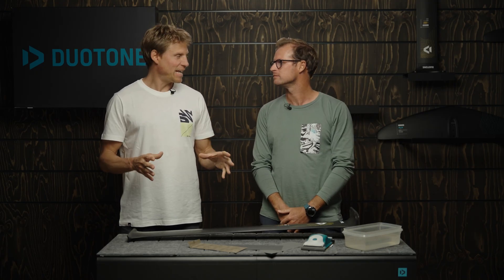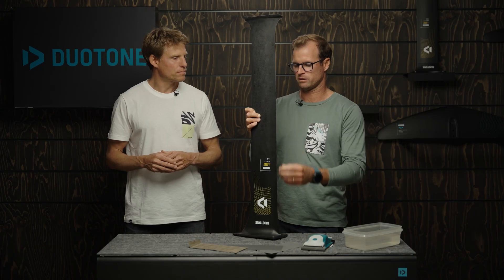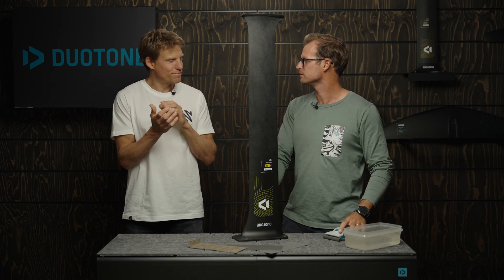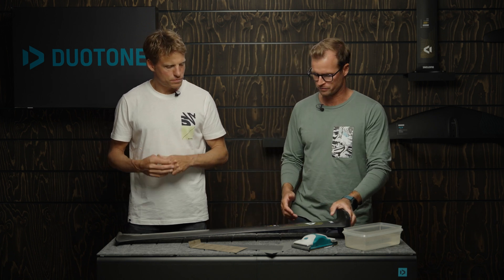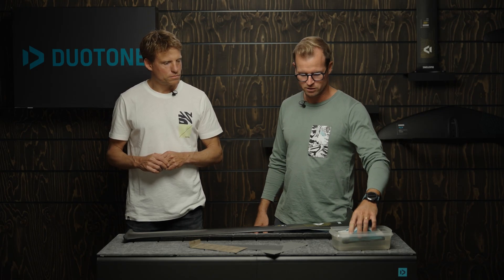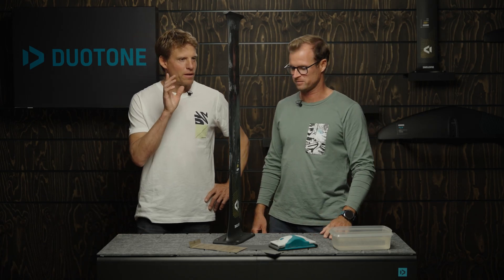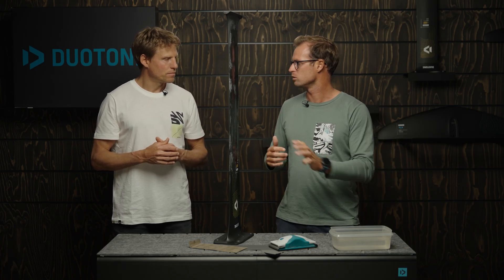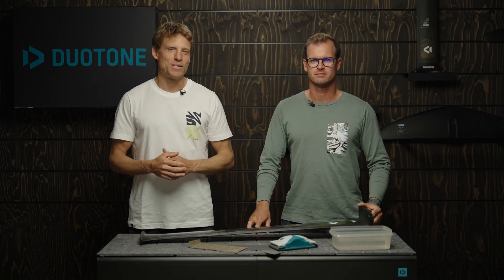TechTalk Sanding your Mast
Head of R&D Klaas Voget and Foil Designer Jerome Bonieux demonstrate how sanding the mast improves hydrodynamics and overall foil performance — a simple upgrade with real results.